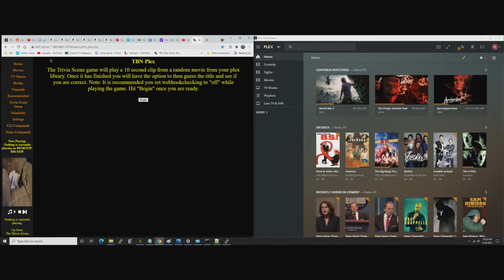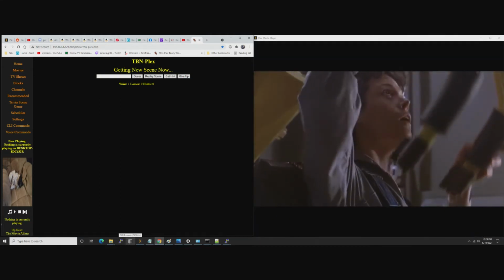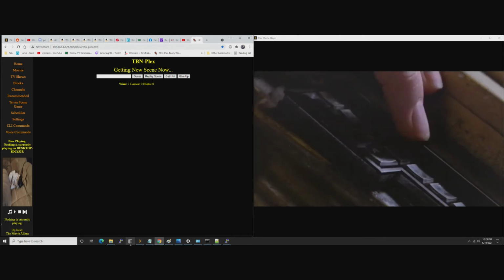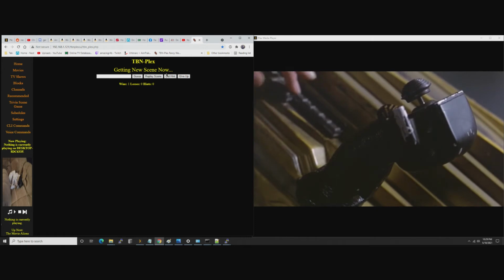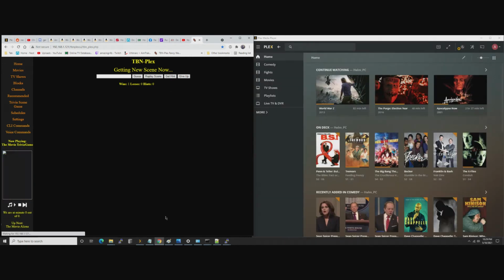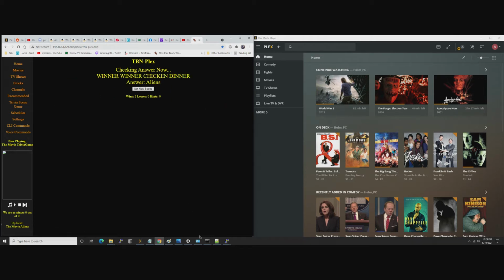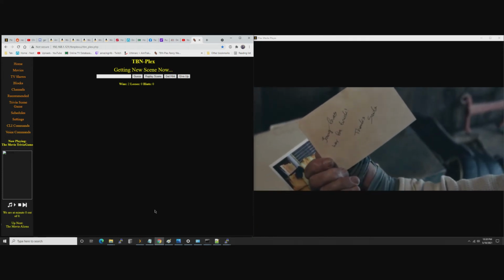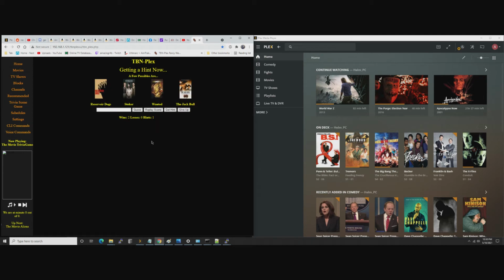TBN-Plex v5 Trivia Scene Game Web UI Integration Beginnings